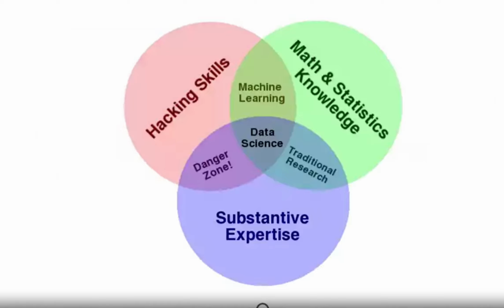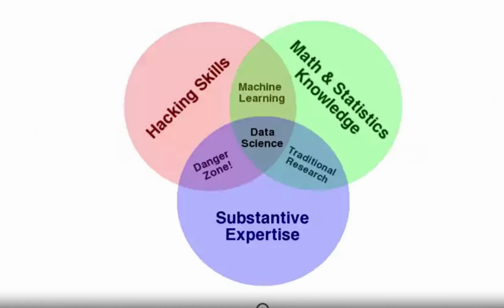What is Data Science?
Hello and welcome to the Data Scientist's Toolbox, the first course in the Data Science Specialization series. Here, we will be going over the basics of data science and introducing you to the tools that will be used throughout the series. So, the first question you probably need answered going into this course is, what is data science? That is a great question. To different people this means different things, but at its core, data science is using data to answer questions. This is a pretty broad definition and that's because it's a pretty broad field.